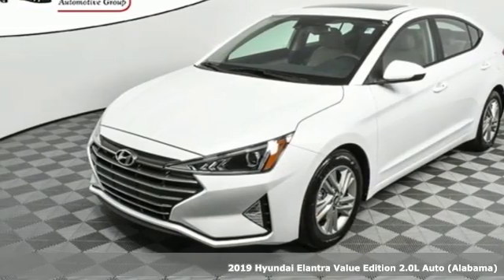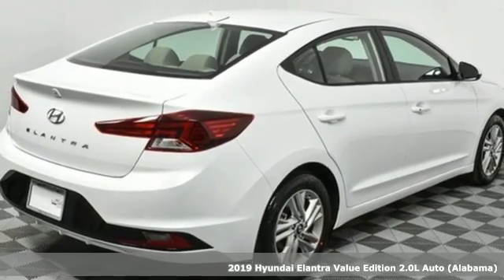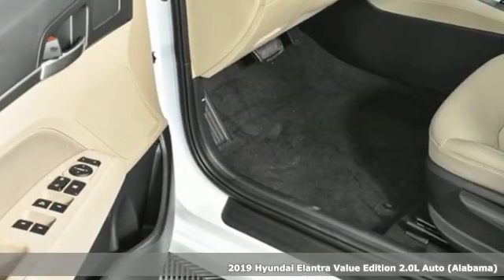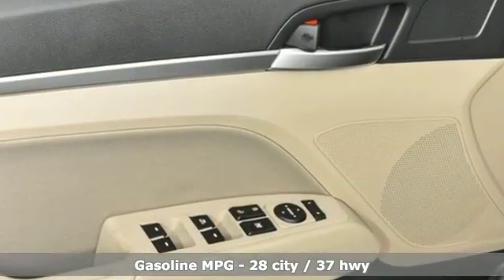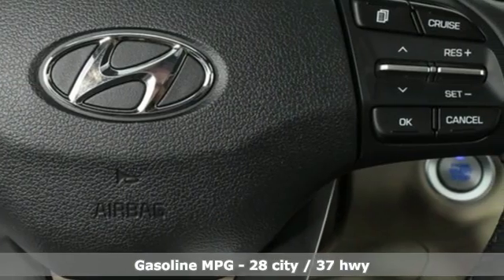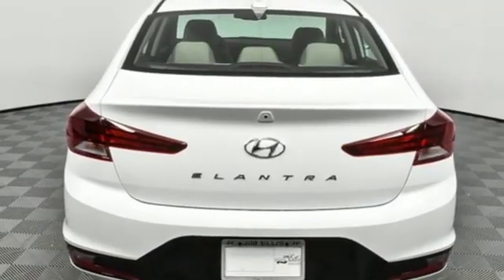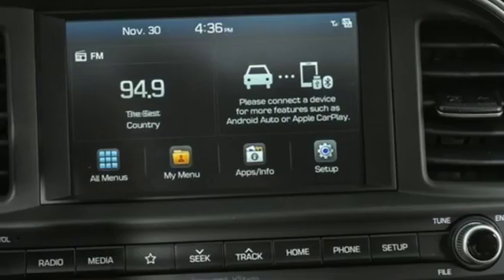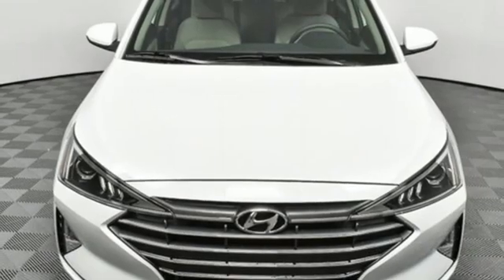New 2019 Hyundai Elantra Atlanta Duluth, GA HE19077 - SOLD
Year: 2019
Make: Hyundai
Model: Elantra
Trim: Value Edition
Engine: 2.0L 4-Cylinder
Transmission: Automatic
Color: White
Interior: Beige
Stock #: HE19077
VIN: 5NPD84LF5KH437760
2019 Hyundai Elantra Value EditionbrPriced below KBB Fair Purchase Price! 28/37 City/Highway MPGbrbrJim Ellis Hyundai/Genesis is a 14 Year Consumer Choice Winner! We include Lifetime Powertrain Coverage at no additional cost and we are Georgia's #1 combined Certified Pre Owned and New Hyundai Dealer!!brbrSale Price Includes all available discounts and rebates. Give us a call to confirm availability and schedule a hassle free test drive! We are located at: 5785 Peachtree Industrial Blvd, Atlanta, GA, 30341. Not all rebates are compatible with all finance programs. Please see dealer for details and final price. Price includes $599 dealer fee plus the following: $1,000 - Retail Bonus Cash. Exp. 12/03/2018, $500 - Black Friday Retail Bonus Cash. Exp. 12/03/2018

Address:
5785 Peachtree Ind Blvd